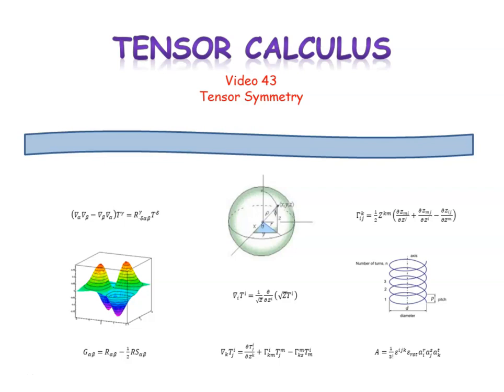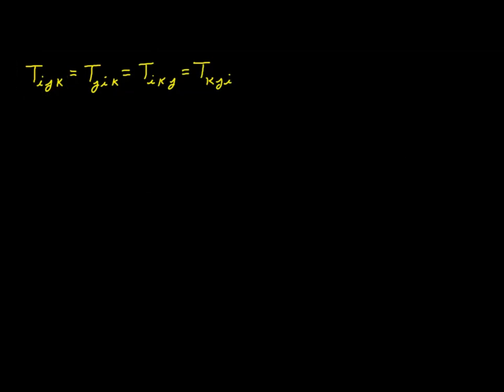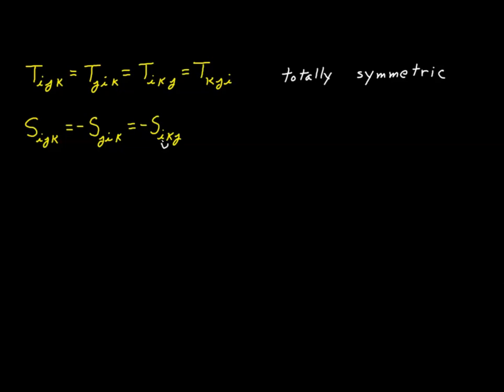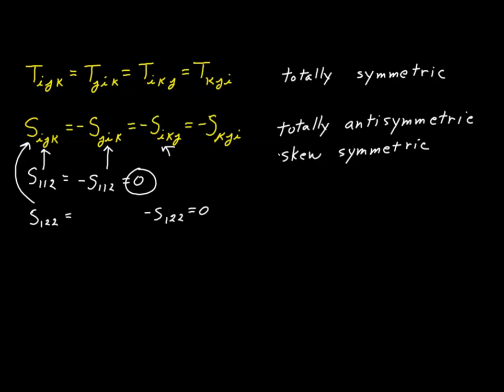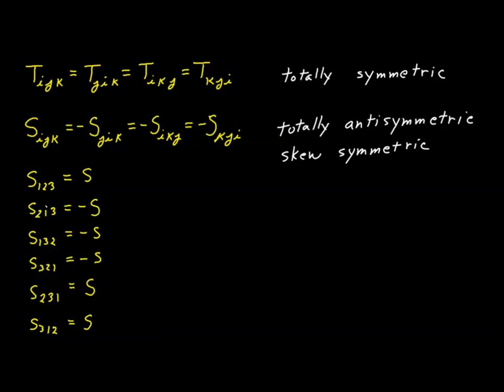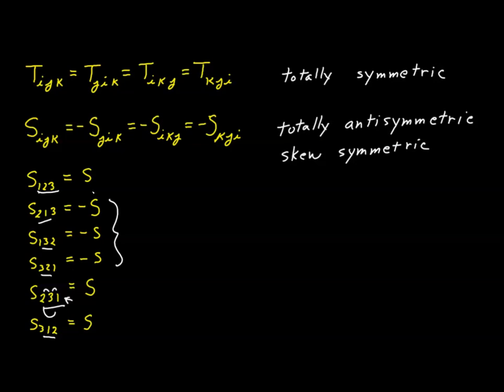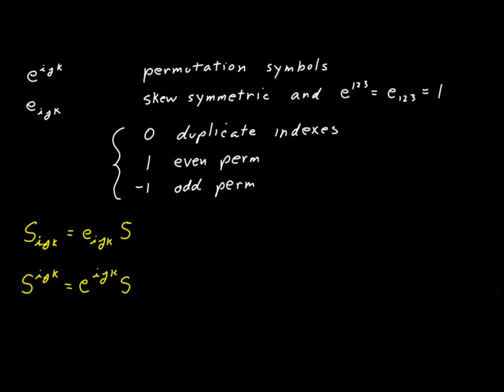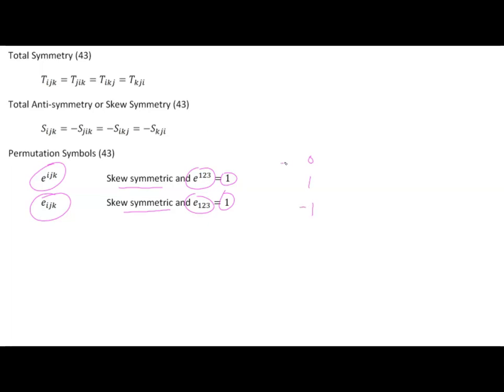Video 43 - Tensor Symmetry